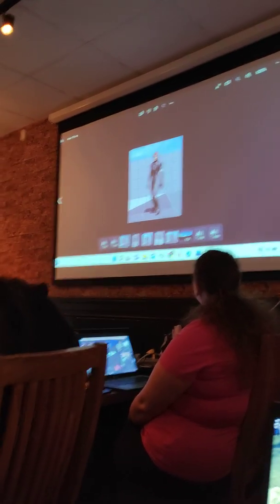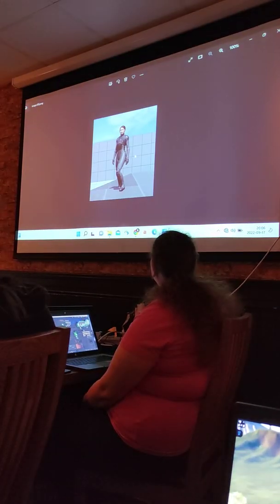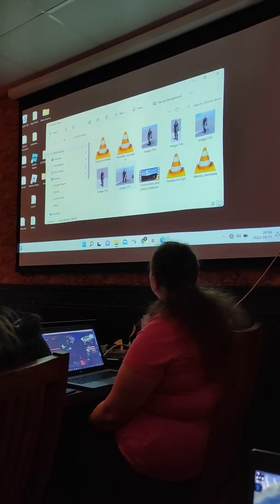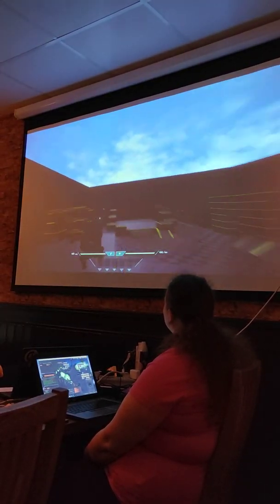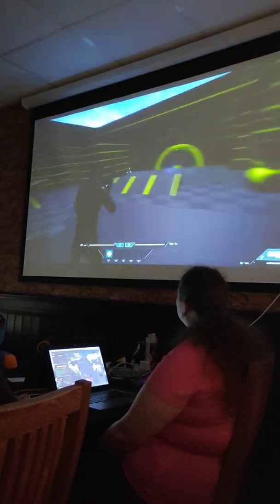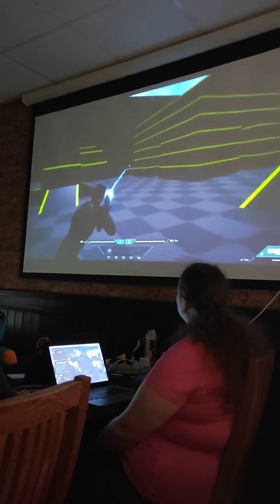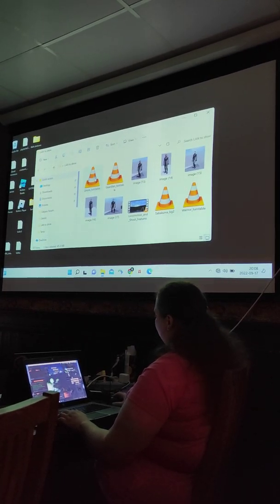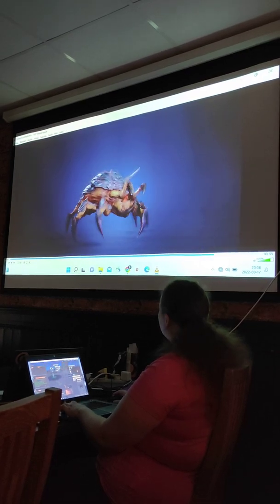Entropia Universe Unreal Engine 5 LAN 2022 Showcase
Mindark came to visit the LAN at Gothenburg, Surte on the 17th of September and showed us some works in progress for the upcoming Unreal Engine 5.
These are all ofcourse works in progress and subject to change.

Apologies for cutting the video a little early, as a last "update" they mentioned that they are currently working on implementing the visual appearance of the Sabakuma into the current game and we might be able to see in in-game soon.

I will also contact mindark to ask them if it would be possible for me to recieve these files in whole to upload for you guys, or ask if they are considering uploading it themselves so you guys can get better quality.